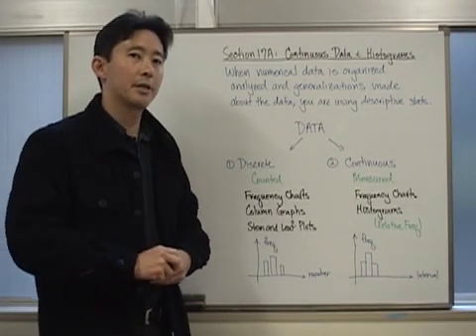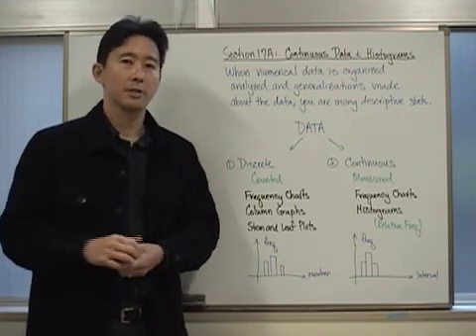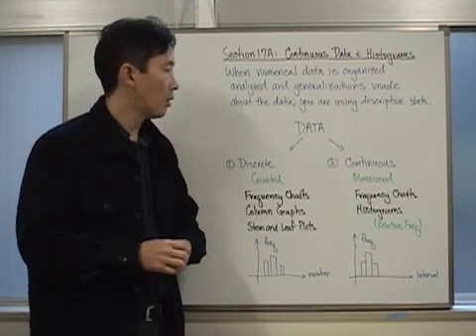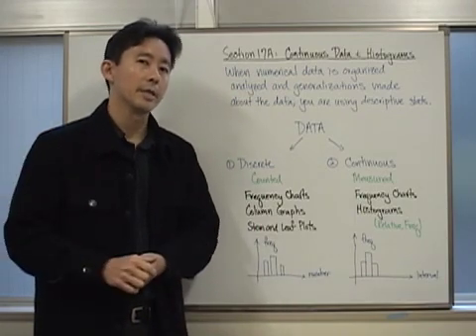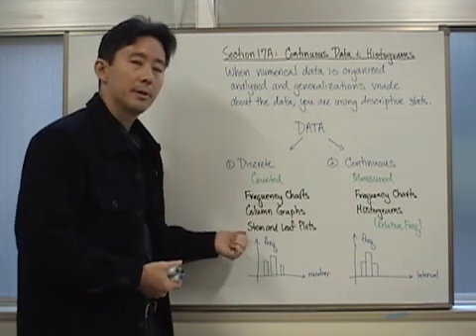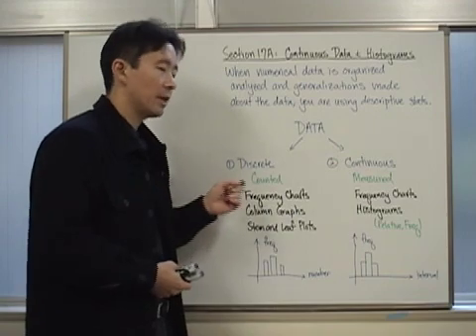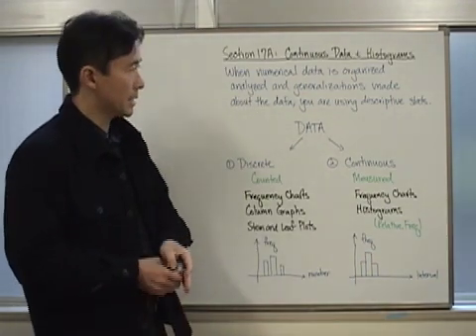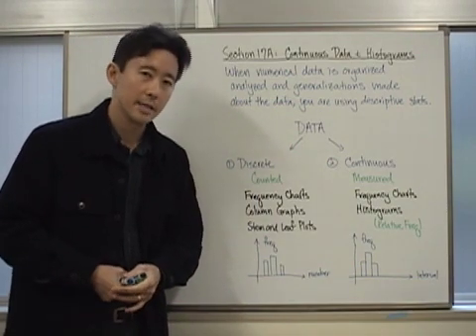Key Statistical Concepts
Section17A Continuous Data and Histograms